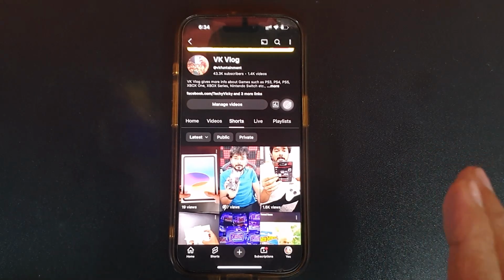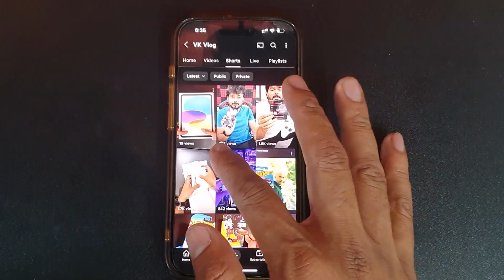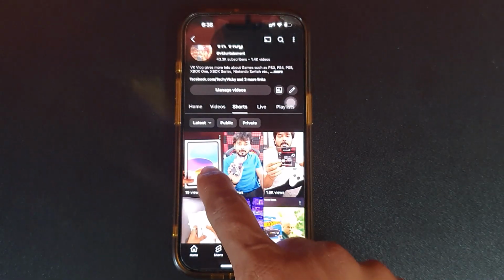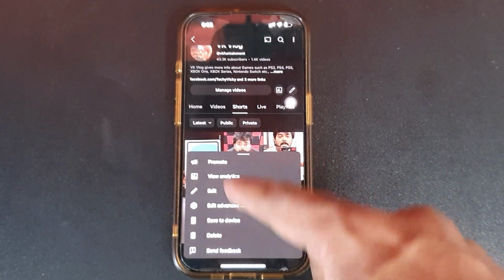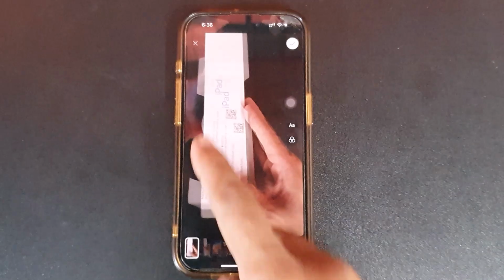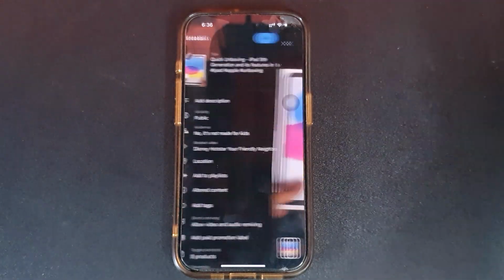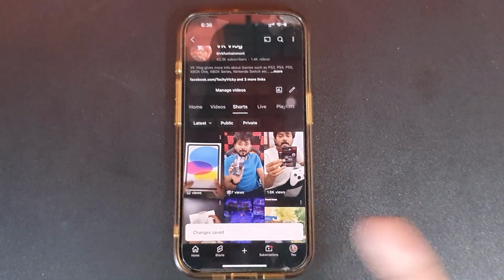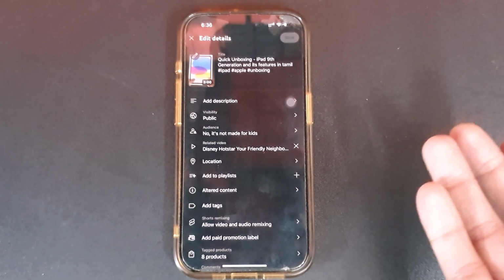How to edit YouTube Shorts thumbnail in iPhone after Uploading?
How to edit YouTube Shorts thumbnail in iPhone?